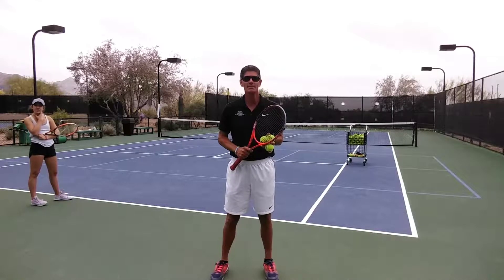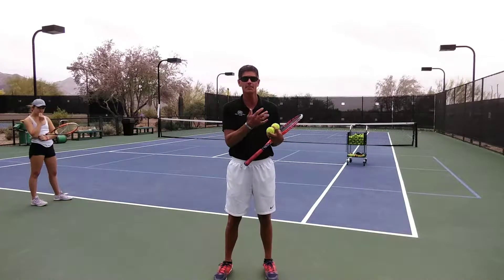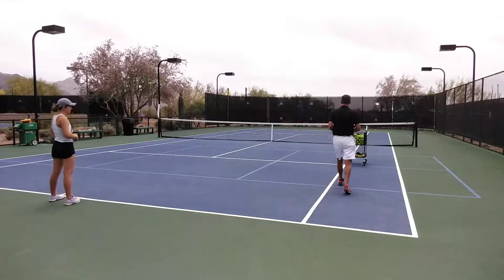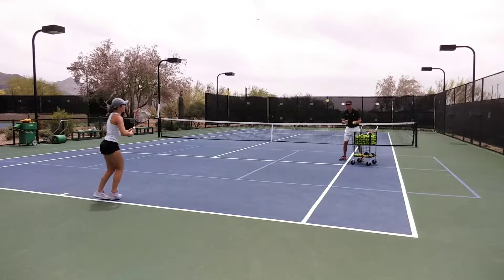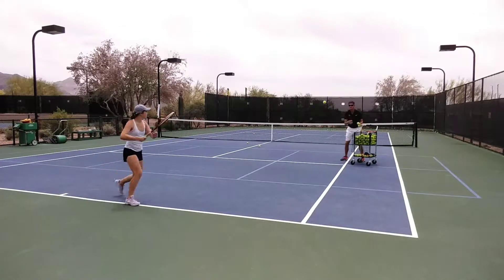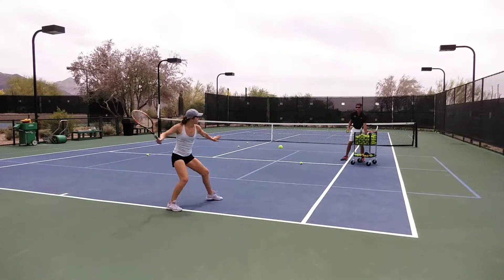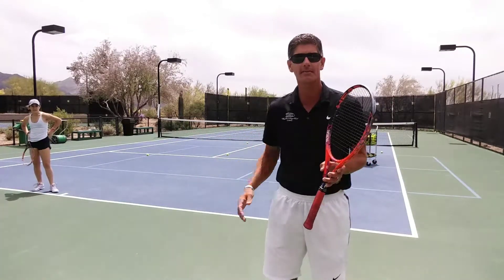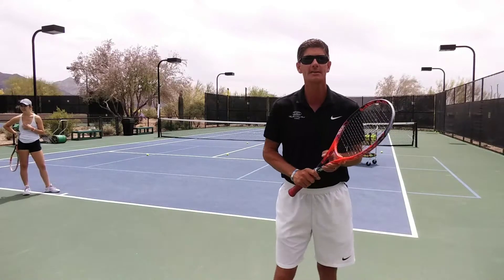Opening the court with wide angle and put away with inside out FH